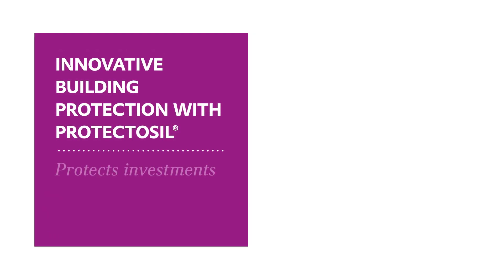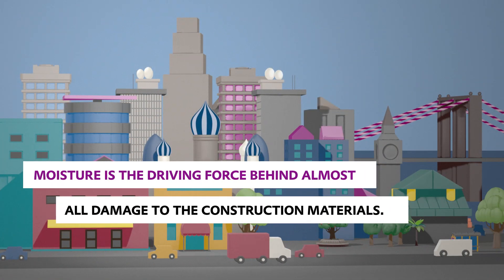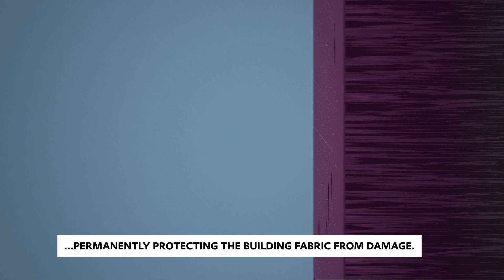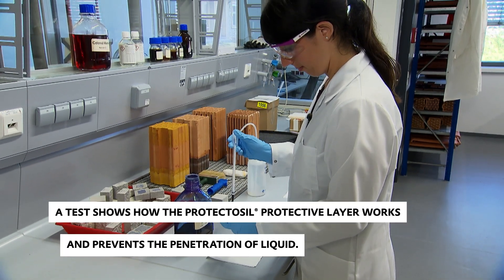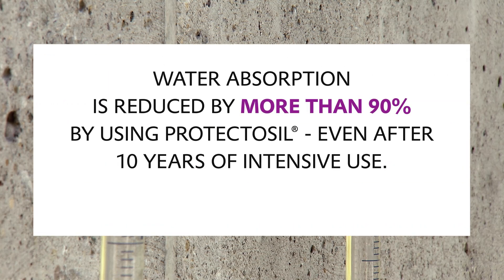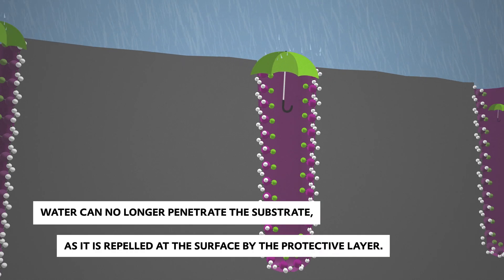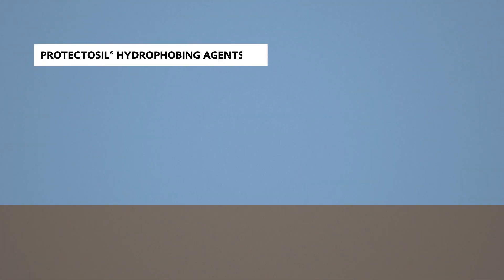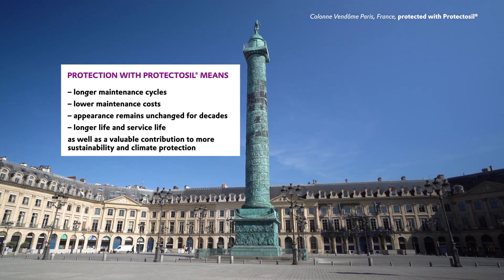PROTECTOSIL® Hydrophobization Solutions | Evonik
With over 30 years of global expertise, Evonik's Silanes Business Line excels in research, development, application, and production of silanes for building protection. Moisture poses a significant threat to mineral building materials, leading to extensive damage. That's why it's crucial to shield structures from water and dissolved pollutants, preserving their integrity. Safeguard your buildings and investments for the long term with sustainable Protectosil® solutions.